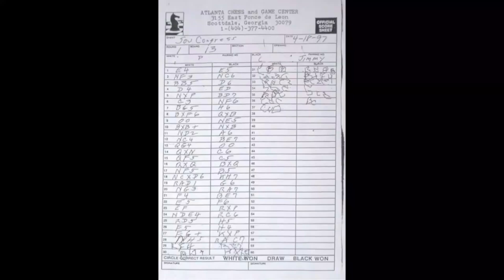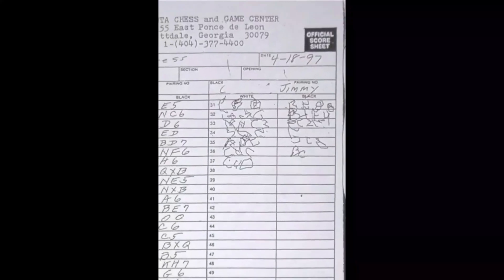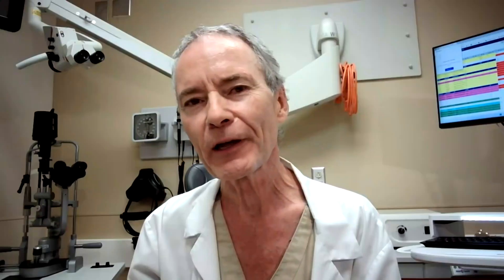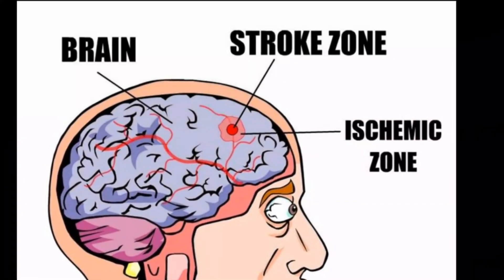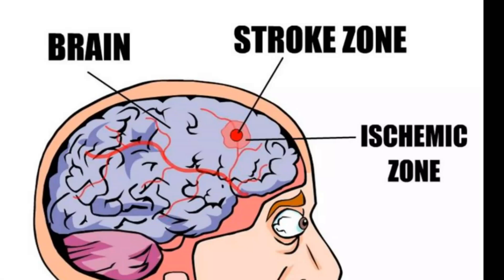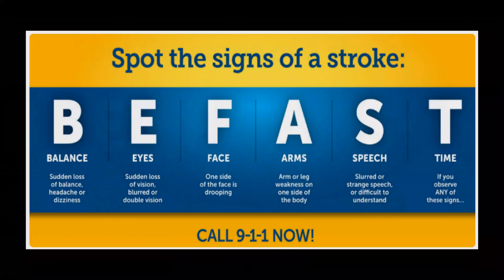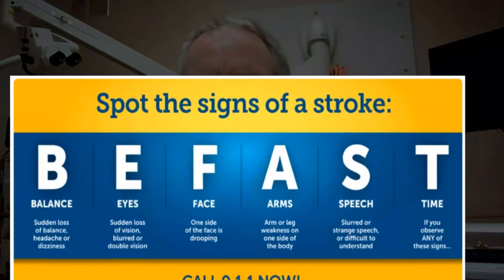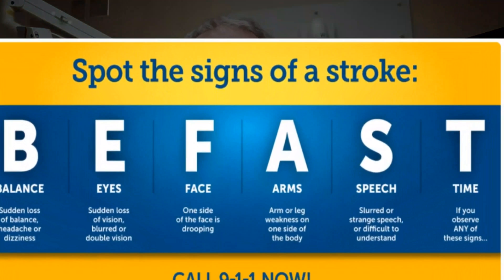STROKE: When every minute counts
Stroke: Why your rapid response - - can save you.
      This video shows progressing brain damage during the first hour of an actual stroke, and advises on rapidly recognizing stroke symptoms.  It clearly explains why the “BeFast” stroke message is so important.
      As an emergency medicine physician, I sadly see the vast majority of stroke patients arrive too late to potentially benefit from clot-buster drug treatment.

Video production and design by: Alivia Rasler
Stroke research and script by: Joshua Samyn BS, and Liam Rasler BS

  3:00 - visual stroke chess patient
  6:05 - stroke pix blood vessel clot
  8:15 - BeFast stroke recognition
11:50 - Stroke prevention advice